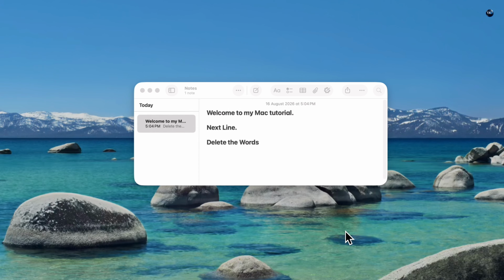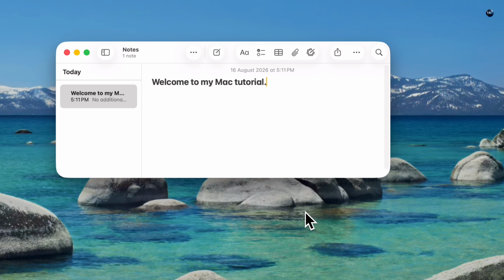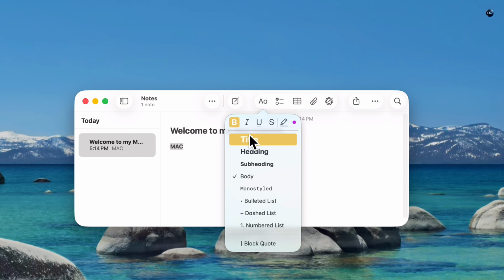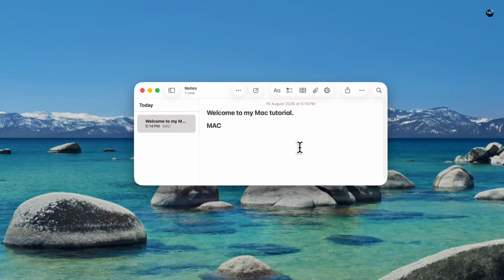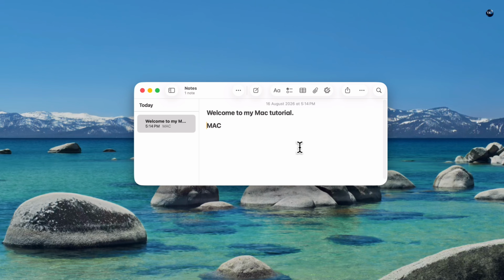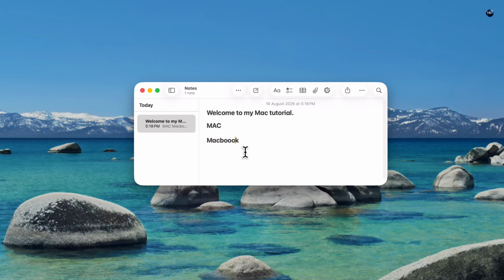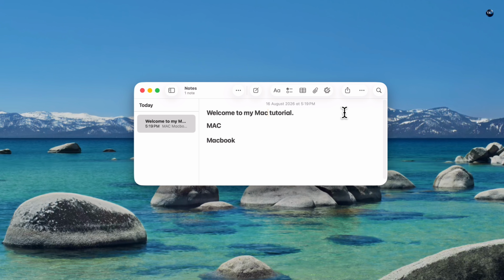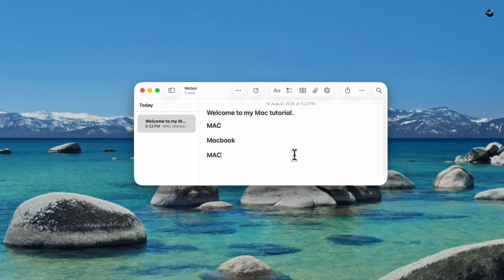11 Hidden macOS Keyboard Shortcuts You Need to Know!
Did you know your Mac has hidden keyboard shortcuts that can make text editing dramatically faster?

In this video, I'll show you 11 powerful macOS Control-key shortcuts that many Mac users never learn.

These shortcuts let you move through text, jump to the beginning or end of a line, delete characters, remove entire sections of text, restore deleted text, and even transpose characters — all without reaching for your mouse.

Shortcuts covered in this video:

00:00 — Introduction
00:57 — Control + A → Move to the beginning of a line
01:30 — Control + E → Move to the end of a line
02:16 — Control + F → Move forward one character
03:20 — Control + B → Move backward one character
03:41 — Control + P → Move up one line
04:21 — Control + N → Move down one line
05:06 — Control + H → Delete backward
06:16 — Control + D → Delete forward
06:54 — Control + K → Delete text to the end of the line
07:28 — Control + Y → Restore previously killed text
08:19 — Control + T → Transpose characters

AI Content Disclosure: Some illustrative visuals used in this video were created with AI for educational and demonstration purposes.
Background Music is created using AI, to support original Video Presentation.